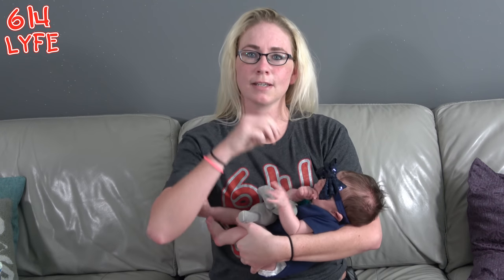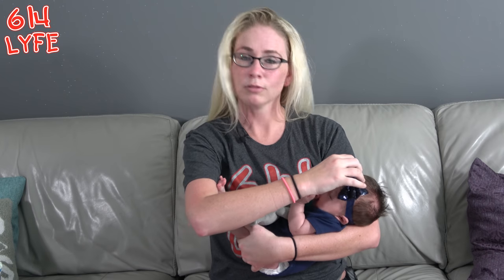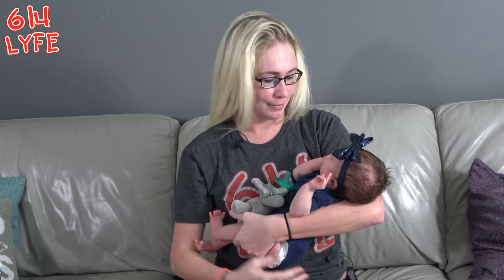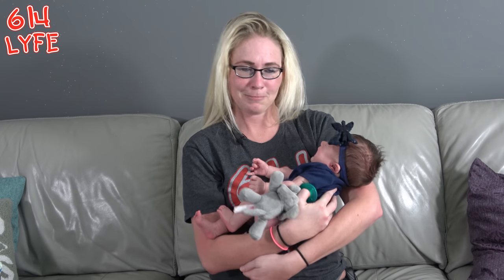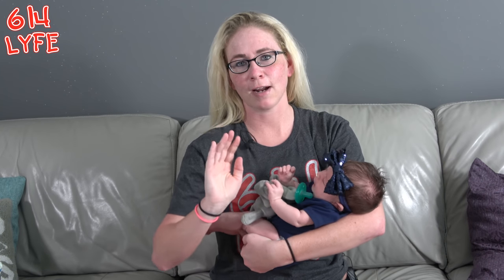How To Prepare your Dog For a New Baby | 140 Pound Great Dane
In today's video we will go over how to get your dog ready for a new baby.  Well not just a dog but a pet in general.  even a pet alligator as you will see at the end of the video.  If you follow our steps your dog/pet will be loving the new baby from the second he or she sees the baby.  Bringing a baby home can be a huge step and a lot to deal with for your pet so you just make sure you are 100% ready for it before you give birth.

Please let us know what kind of pets you have in the comments.

How to prepare your dog for a new baby